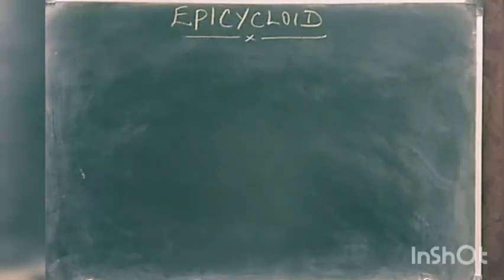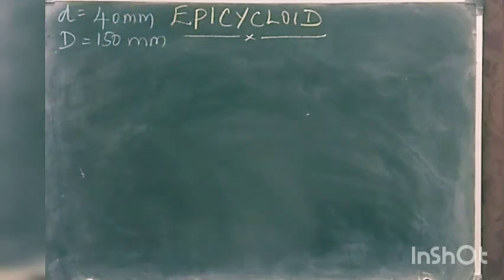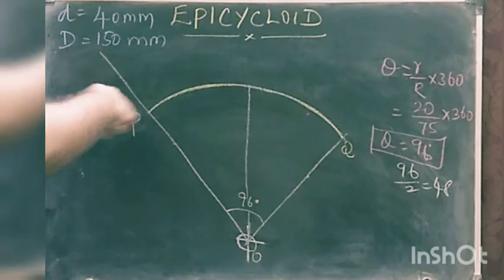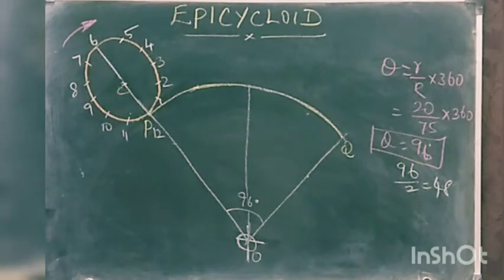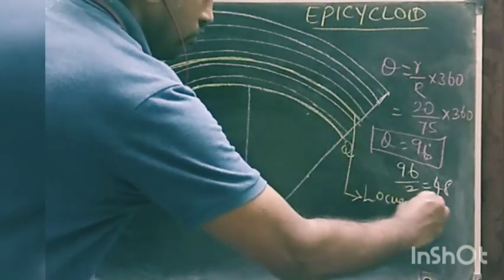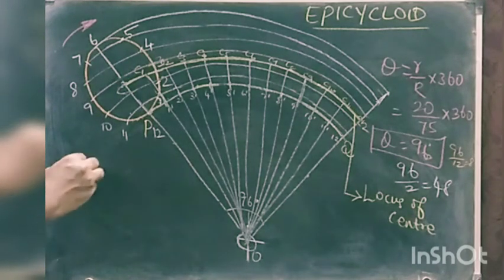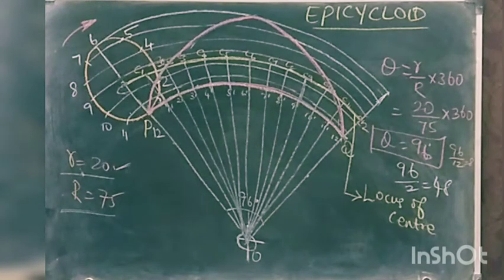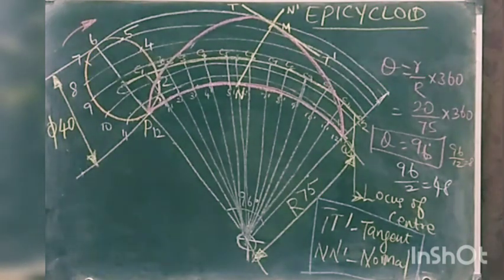Lec:05 Epicycloid curve | Engineering Graphics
Draw a epicycloid curve of rolling circle diameter 40mm which rolls outside of another circle diameter as 150mm.  Draw a tangent and normal at any point on the curve.